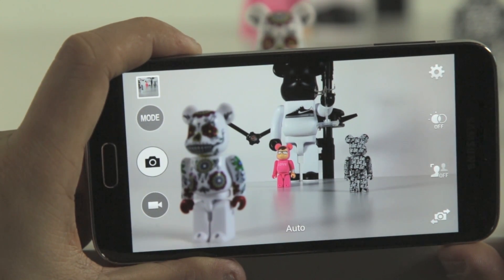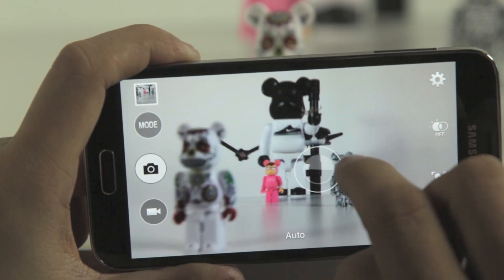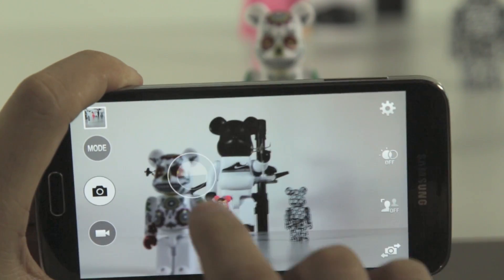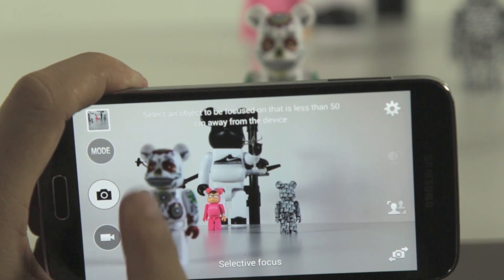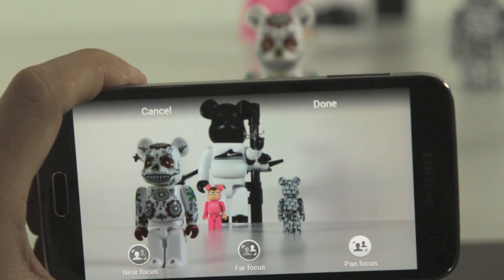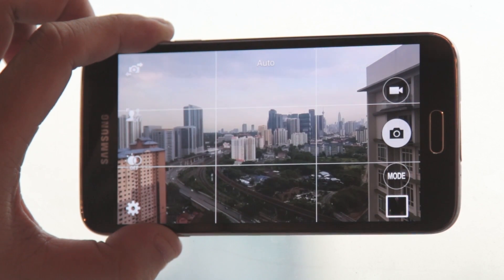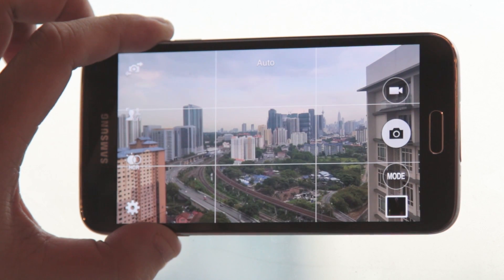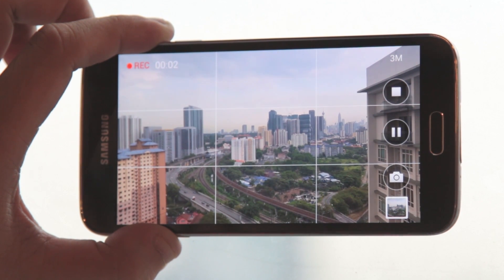Samsung Galaxy S5 - Camera Test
There's been a lot of talk about the upcoming Samsung Galaxy S5 and it's new camera module. In our review we said we liked it a whole lot compared to the S4 but it was quite difficult to show some of the features and the improvements in pictures so we decided to shoot a short video!